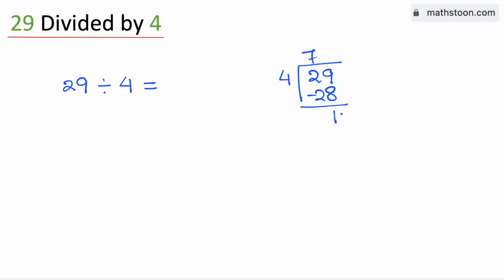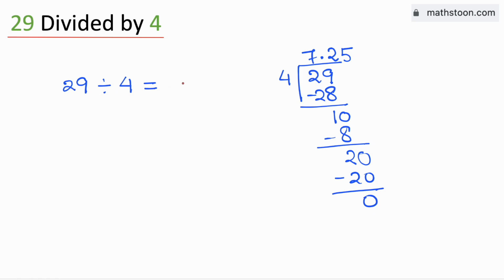29 divided by 4 (29÷4) | Value of 29/4 | Long Division